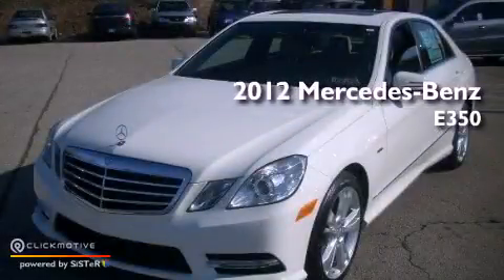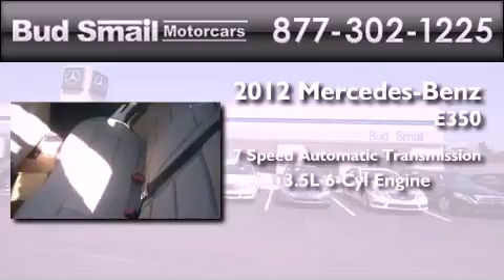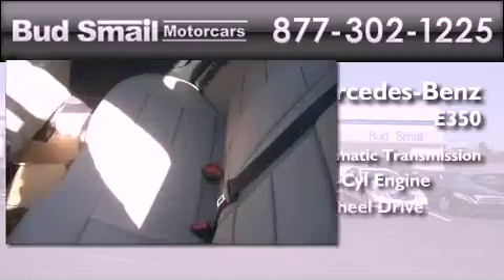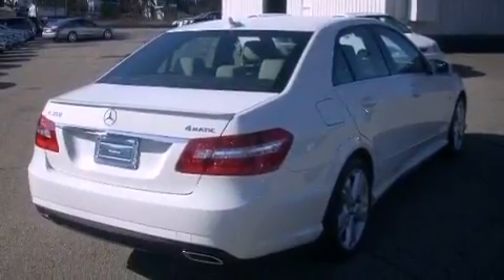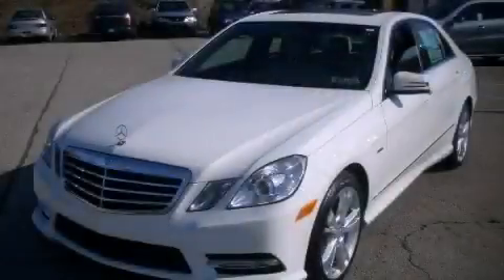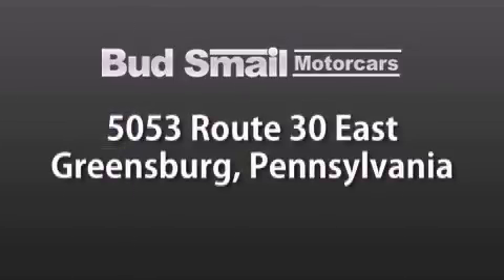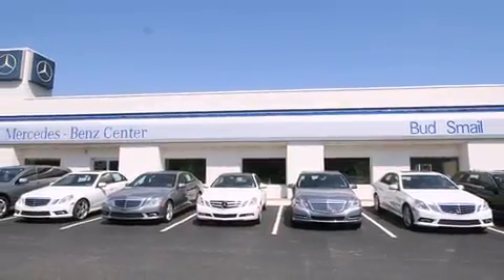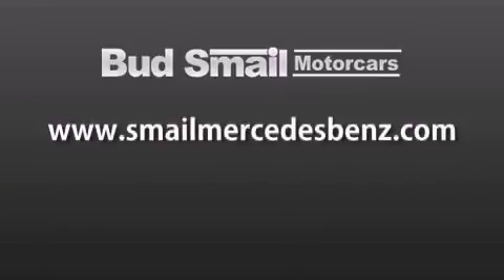2012 Mercedes-Benz E350 Greensburg PA 15601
Year : 2012
 Make : Mercedes-Benz
 Model :
 Engine : Gas V6 3.5L/213
 Trans . : Automatic
 Exterior : Arctic White
 Miles : 11
 Interior : ALMOND
 Stock : 84238